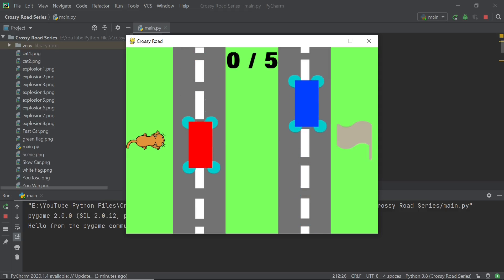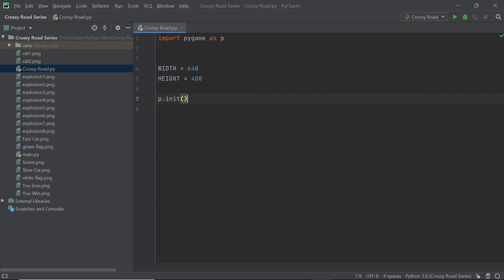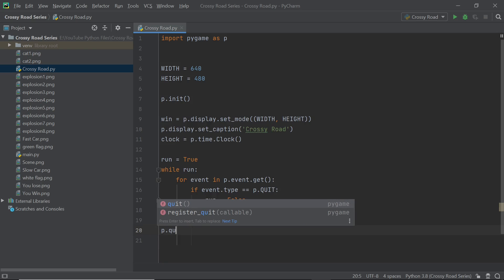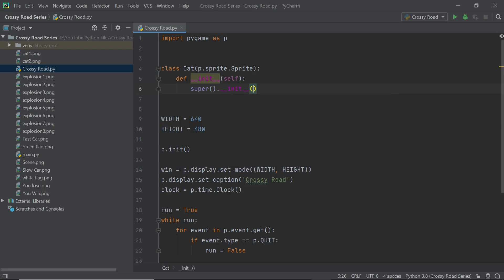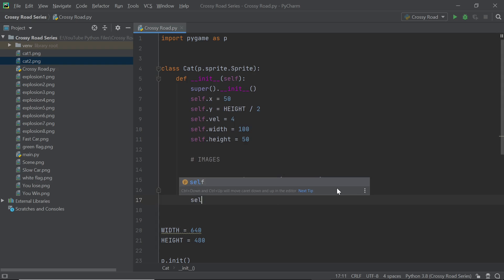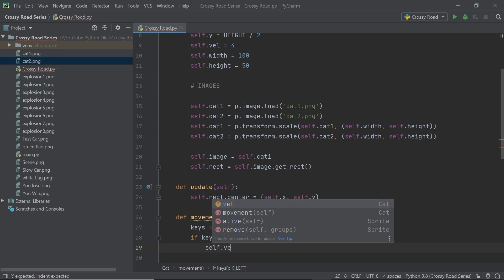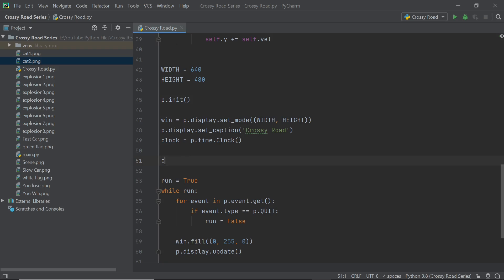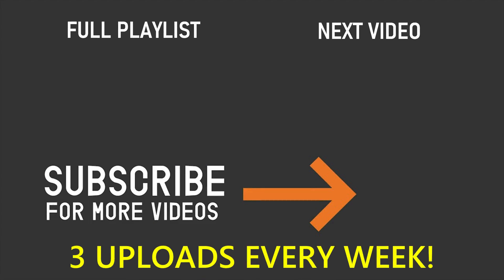Crossy Road - Part 1 | Python Pygame Tutorial! | Just Finished Coding!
This video is part 1 of the Crossy Road Game Development Series, which is coded on Python using Pygame.

Tuesday: Scratch Programming Tutorial
Friday: Scratch Programming Tutorial
Sunday: Python Programming Tutorial